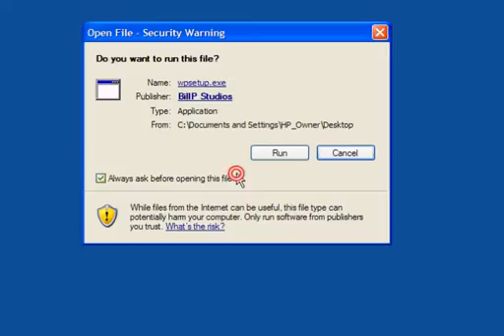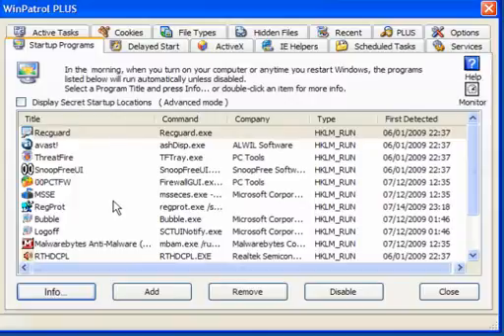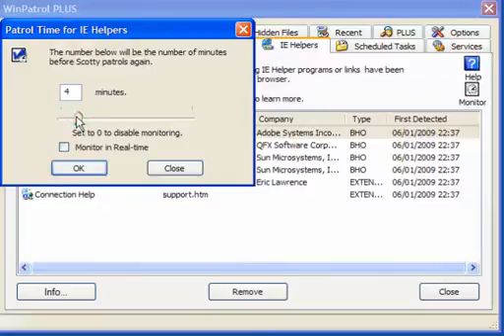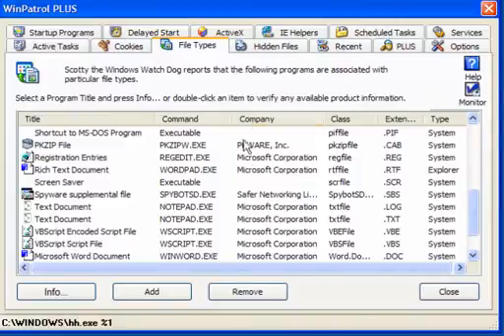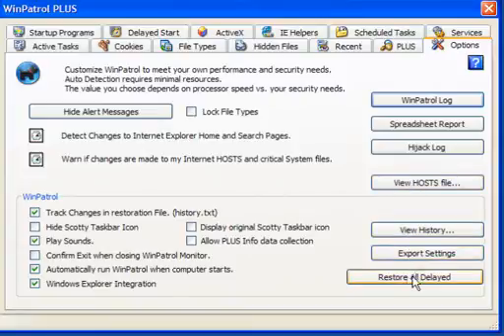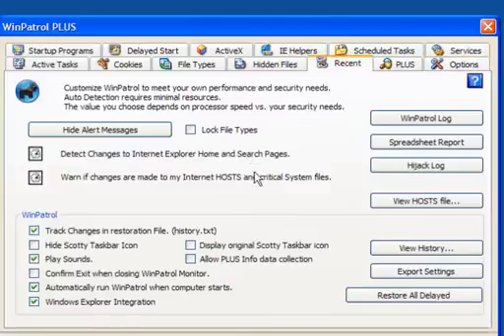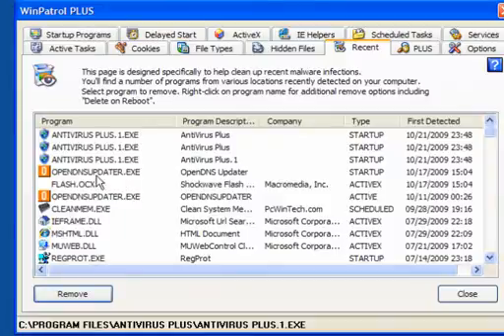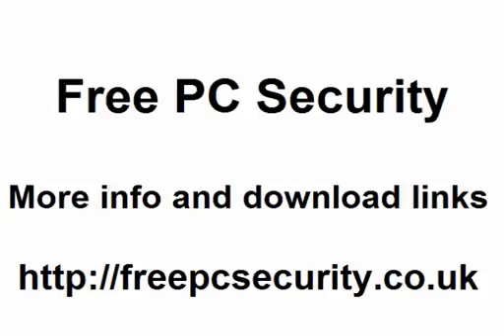WinPatrol 2010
WinPatrol is a much underused and under-estimated pc security program that you really don't want to be without.